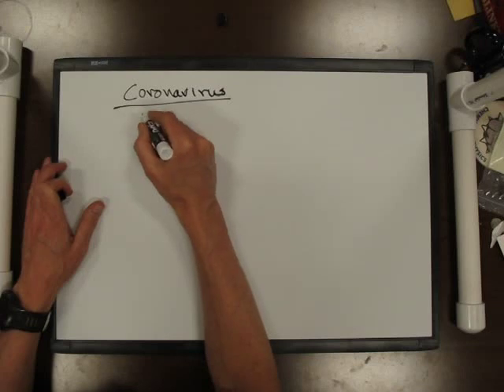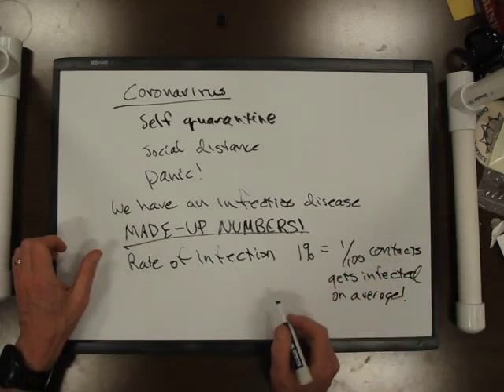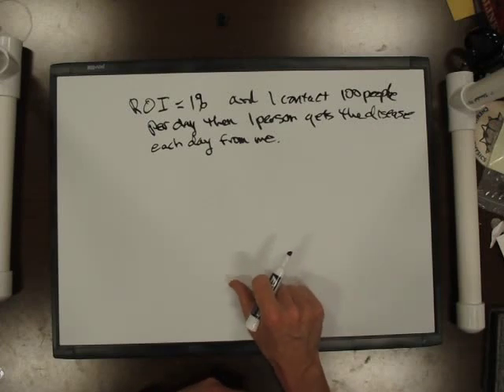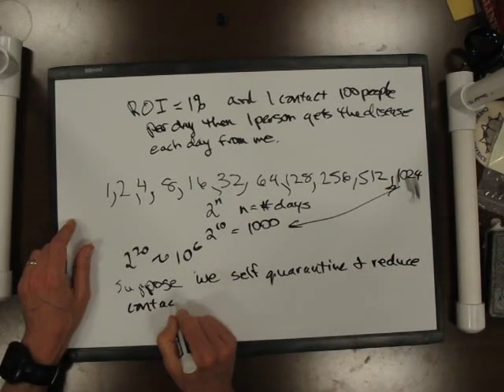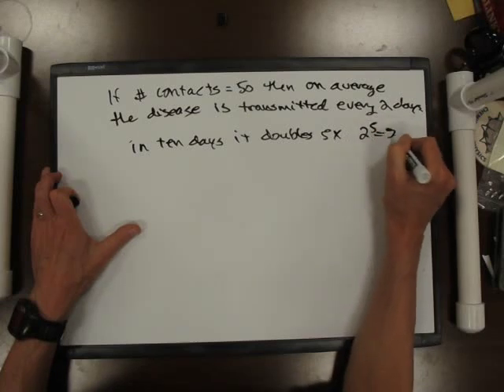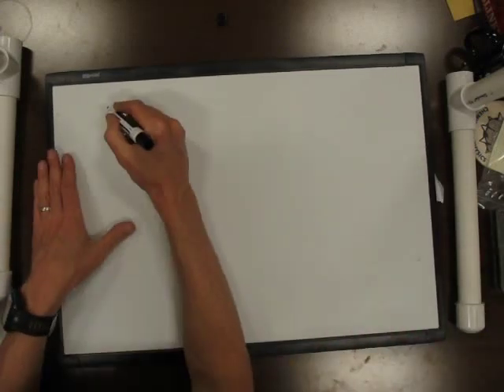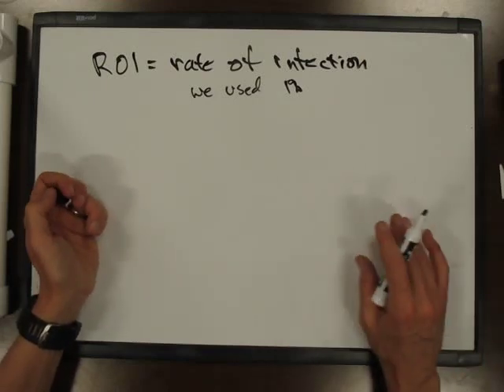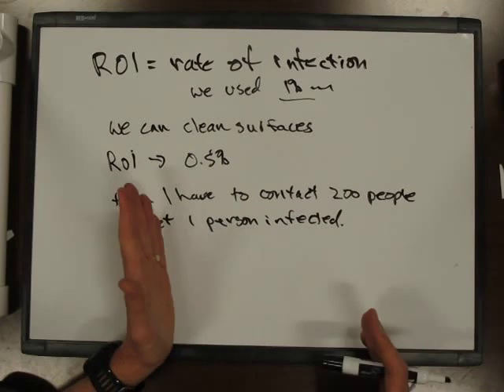SocialDistance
This is a short sample video on some simple math regarding social distancing ans self quarantining for the coronavirus.